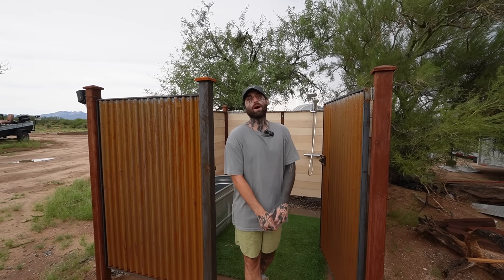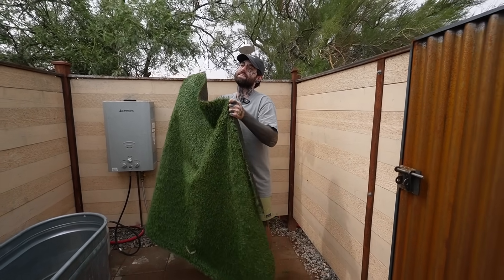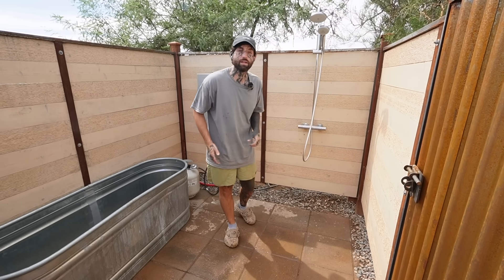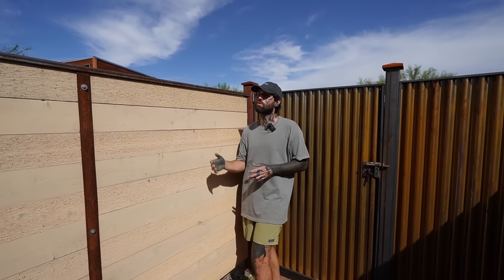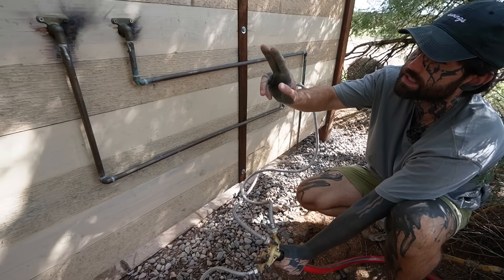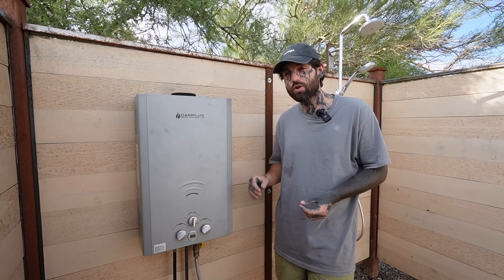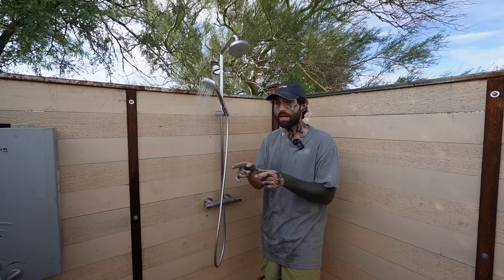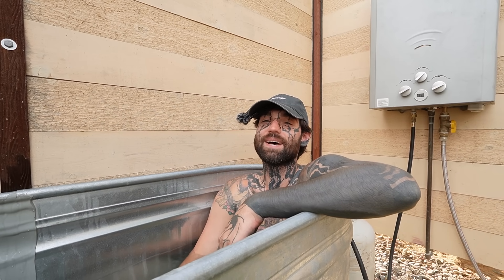I Built an OUTDOOR SHOWER & BATH!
ˋ-L I N K S-ˎˊ˗

Sean Gatz
1645 W Valencia Rd # 109-152

**this is my ONLY youtube channel. All my OFFICIAL socials are listed above**